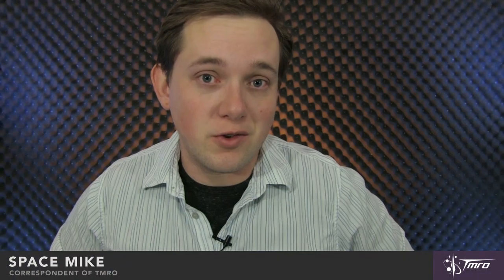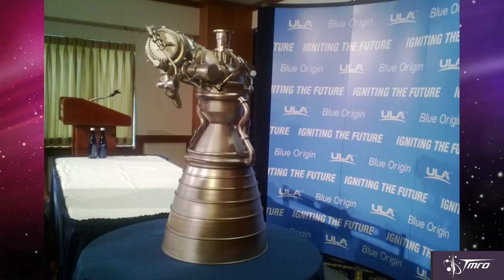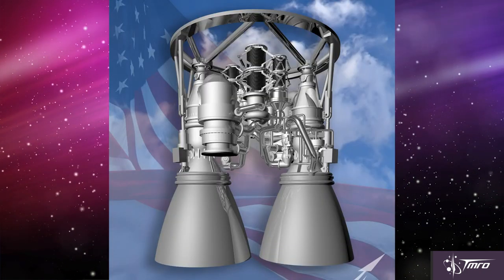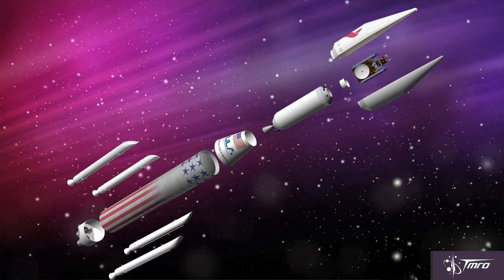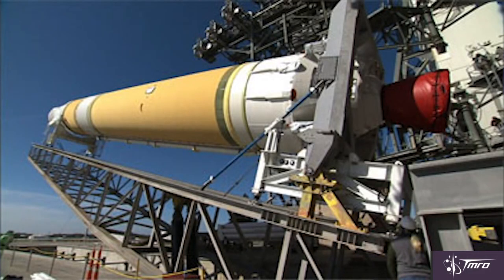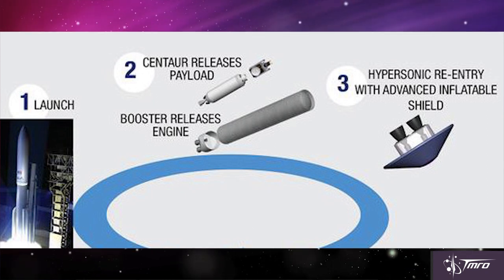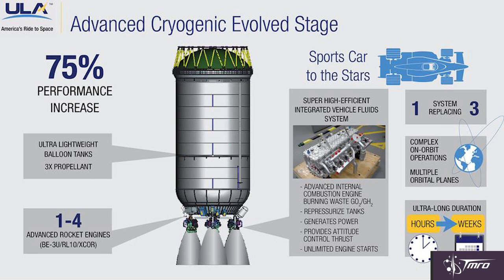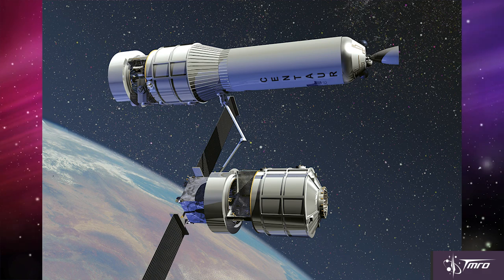The New Vulcan Rocket - Space Pod 04/14/15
United Launch Alliance announced details about their new Vulcan Rocket and how it we be reliable, cost effective, and even reusable.